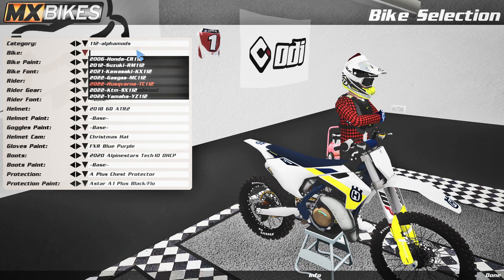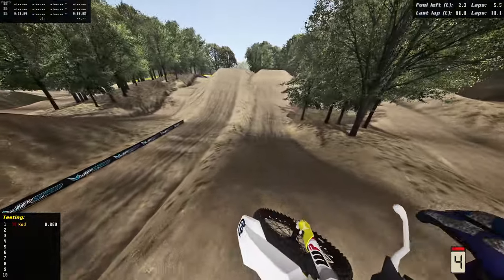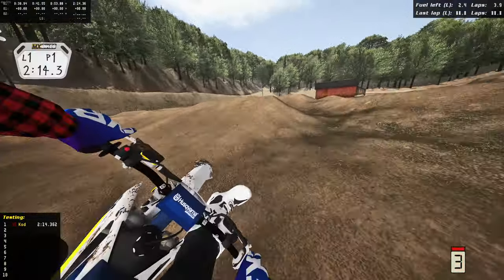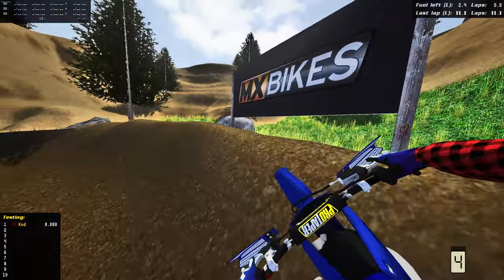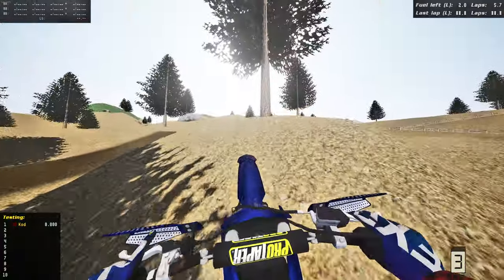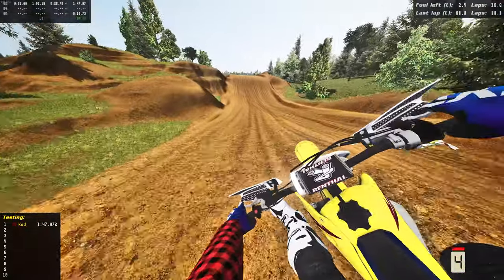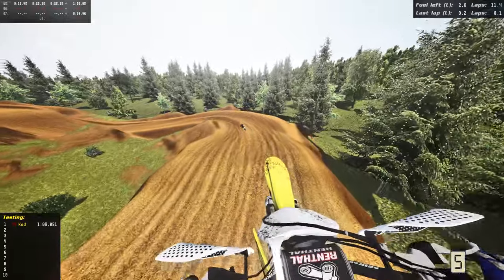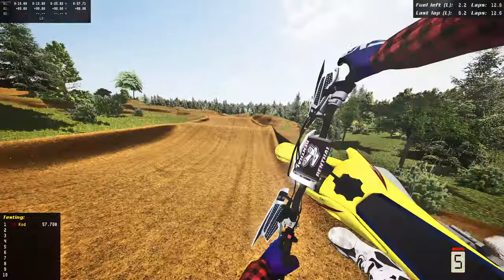THE ULTIMATE 112 SUPERMINI BIKE PACK IS HERE IN MX BIKES!?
Today we reviewed the supermini bike pack in mxbikes and this was awesome!

Real Life Riding - @norriscreationsirl8746